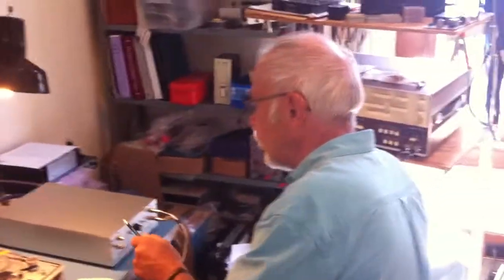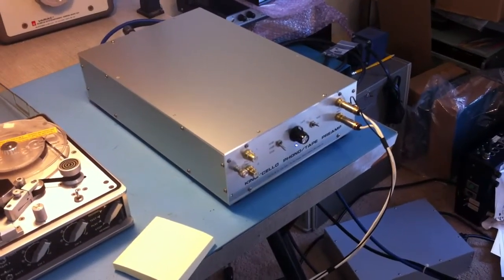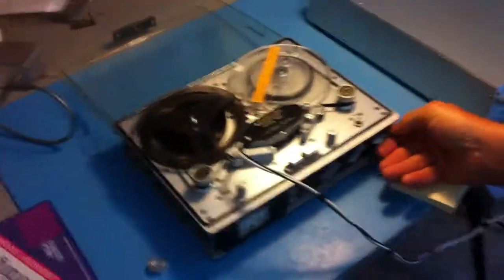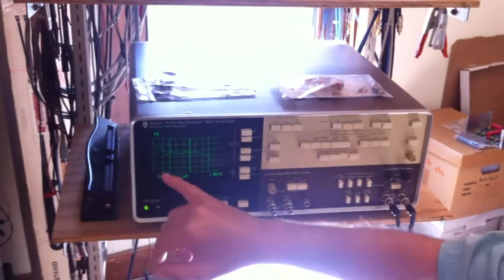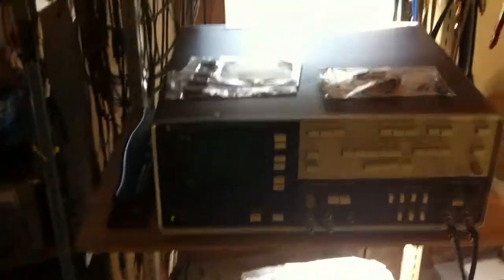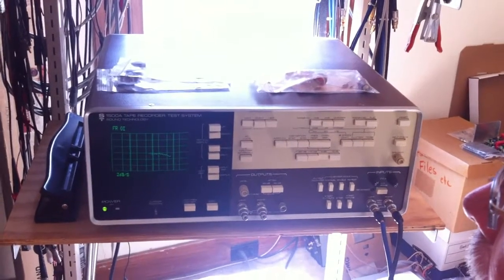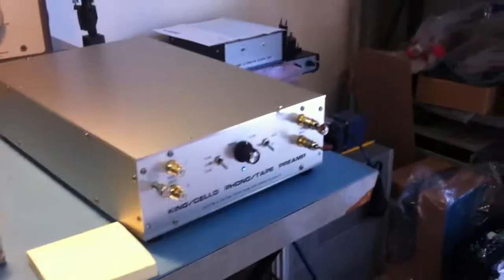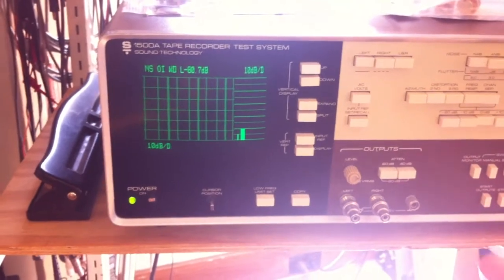Demonstration of Sound Technology 1500A at King/Cello Labs on tape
Spectral Analysis on the 1500A with King Cello tape/phono preamp. Noise, hum and frequency response on this video. Others will be added later if there is interest.